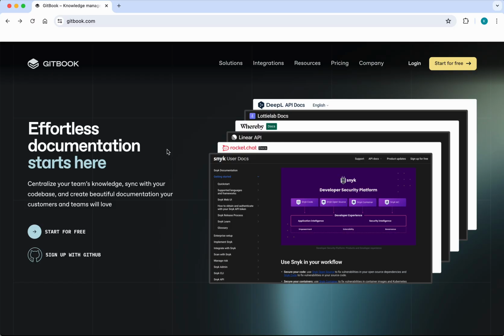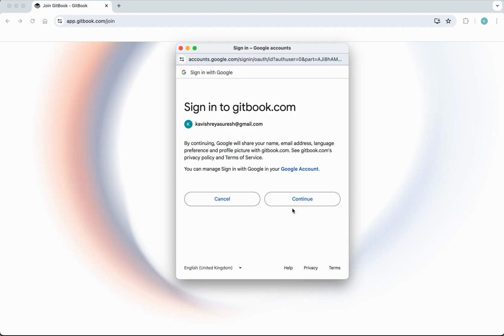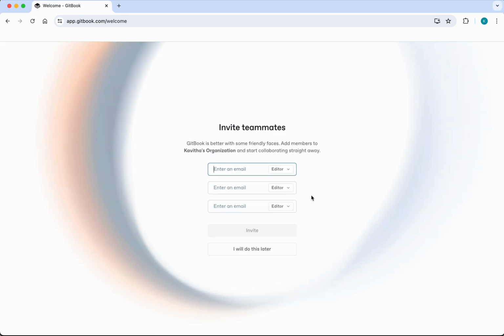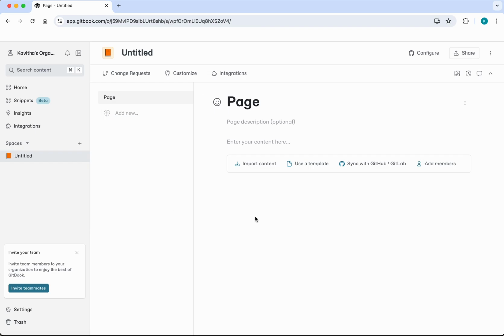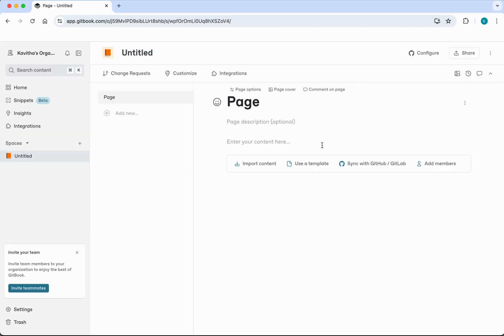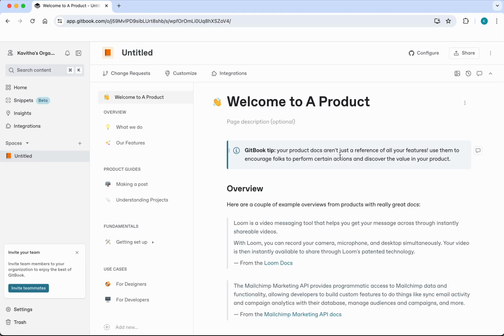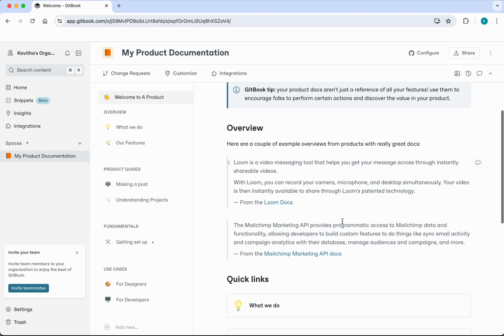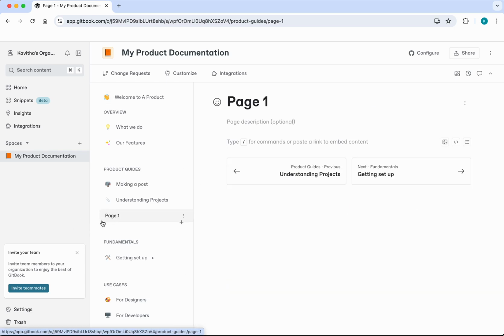GitBook: Getting Started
In this video, you will learn how to get started with GitBook Documentation